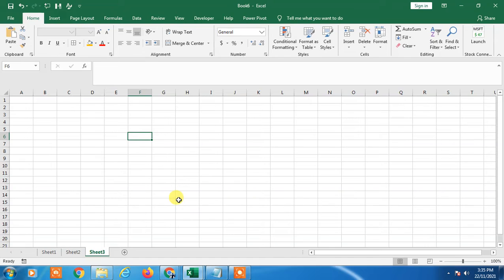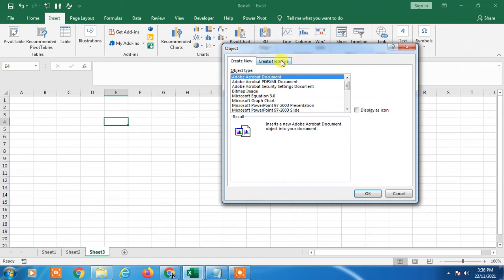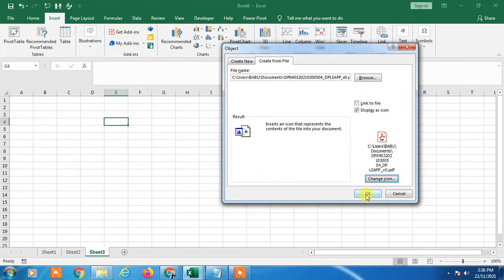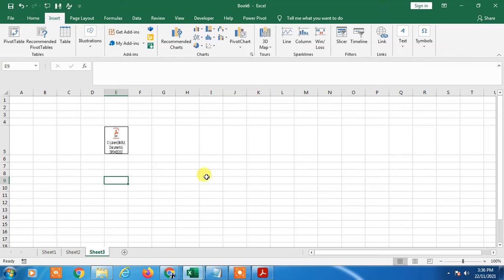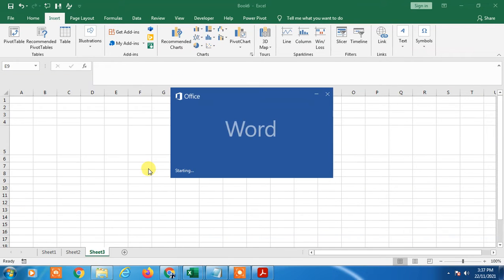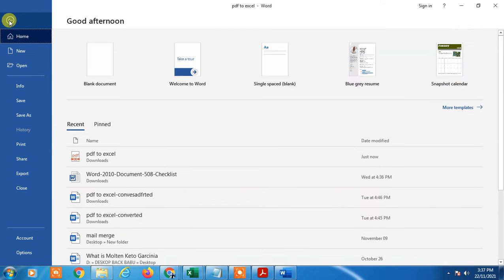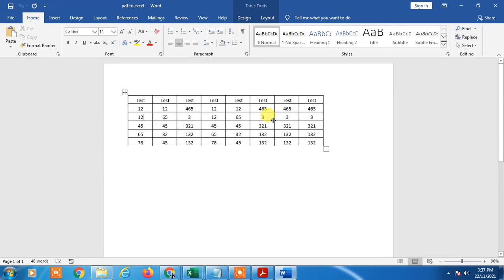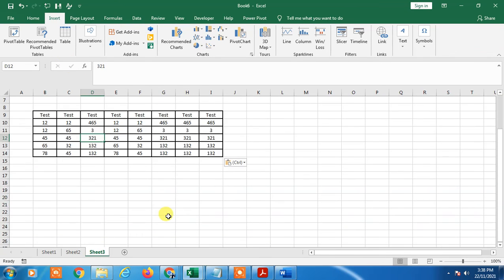Importing PDF into Excel? How to Import PDF To Excel PDF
In this video tutorial, we are going to learn, save pdf file in excel. you can also
convert pdf to excel . or import any pdf file in to excel by word.